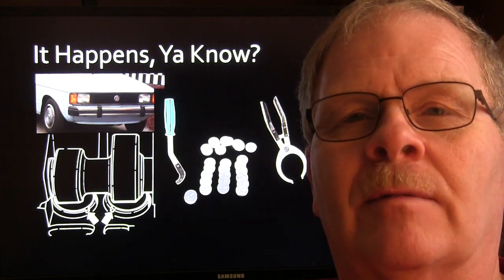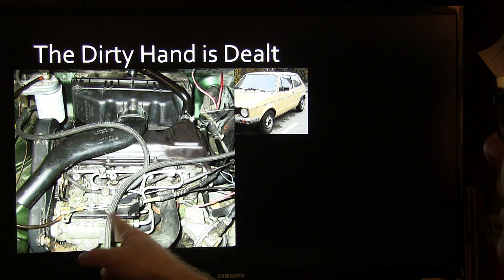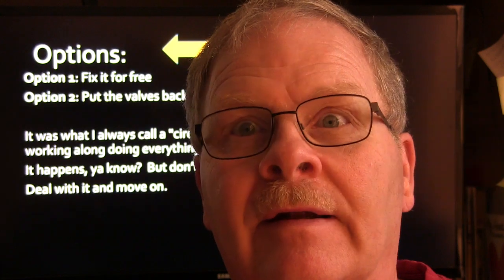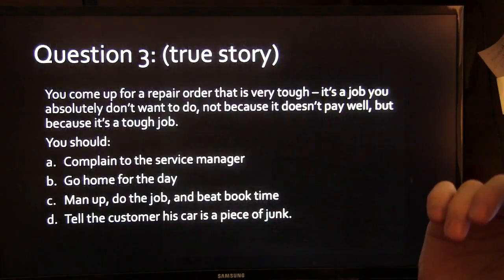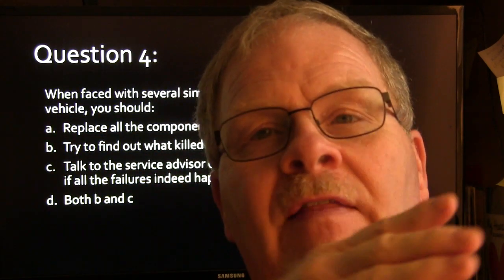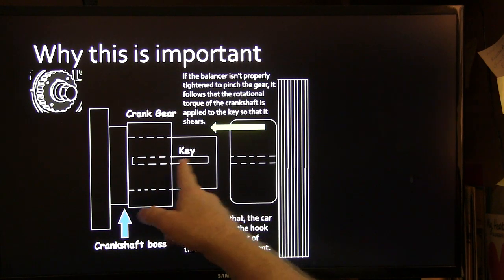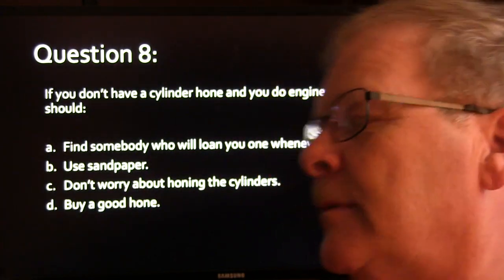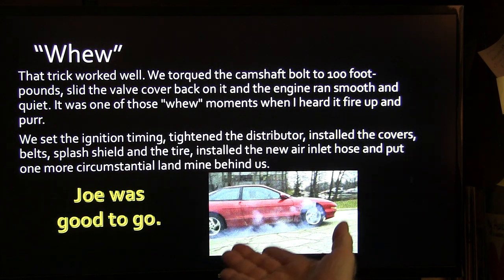Circumstantial Land Mines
Sometimes you can do a good job and still have things go wrong.